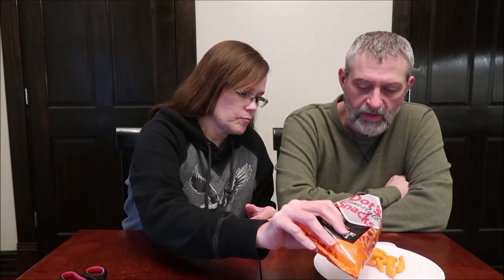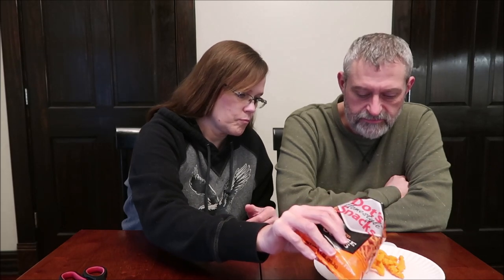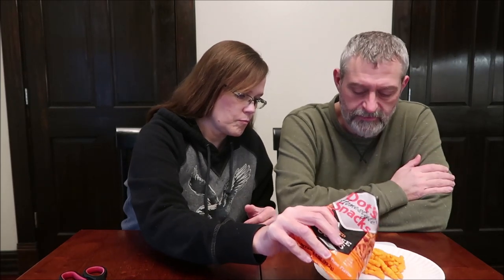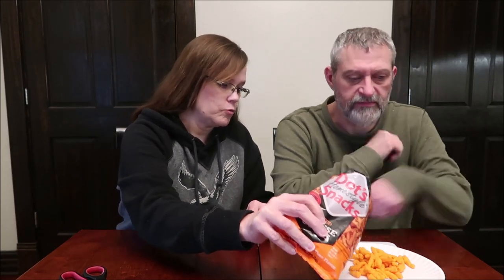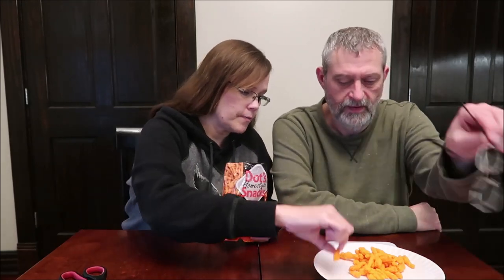Dot’s Homestyle Snacks: Baked Cheese Curls Review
This is a taste test/review of the new Dot’s Homestyle Snacks: Baked Cheese Curls. They were mailed to us from Lynsie & David in Minnesota! 1 oz. (28g) = 140 calories